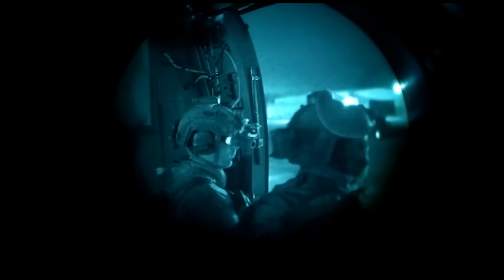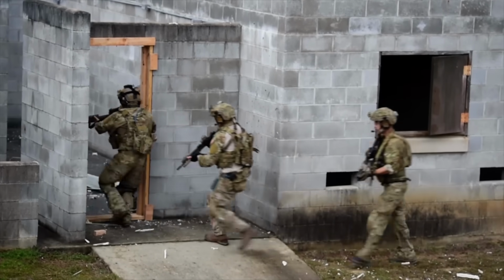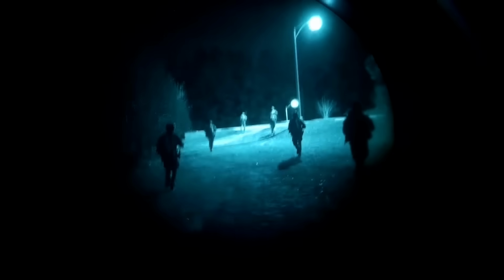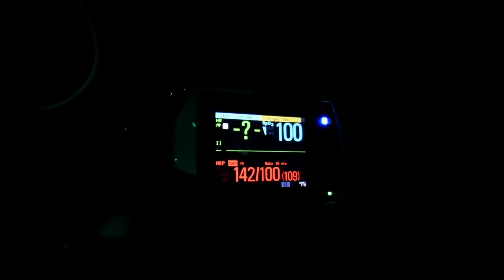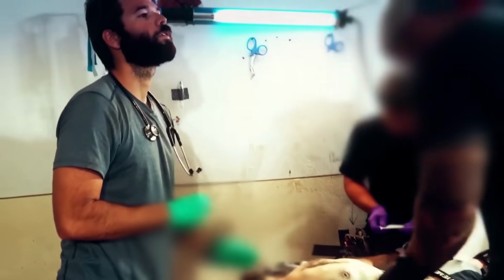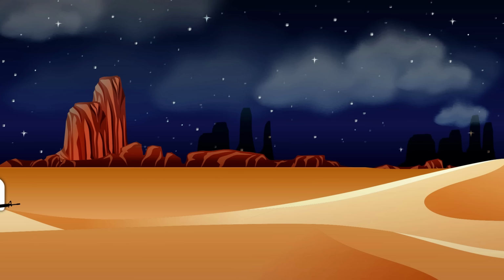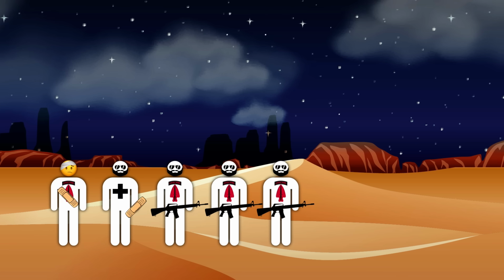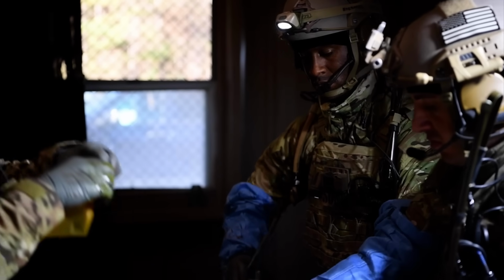The Tier One Units’ SECRET Surgical Team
The five tier one special mission units of the United States Military are often placed deep behind enemy lines where the level of threats and danger can become critical at any moment. Because of this, the tier one units require extreme medical supervision at all times. This is where the Joint Medical Augmentation Unit (JMAU) comes into play.

The Joint Medical Augmentation Unit is a group of highly trained doctors, surgeons, physician assistants, and various other medical professionals, all with years and years of medical and special operations experience, teamed up to provide some of the most intense types of emergency care possible in the modern world of medicine. This unit is very similar to the Air Force Special Operations Surgical Teams.

But what else is there to the Joint Medical Augmentation Unit? Why is this unit so secretive? And how does it take care of the tier one operators in JSOC? If you’re interested in learning more about the Joint Medical Augmentation Unit, watch this video!

Amazon Gear List:
General Discharge Fuel
Our Editor’s Fuel
Rite in the Rain

Beats we commonly use are produced by Pleur Beats and Nnovad.